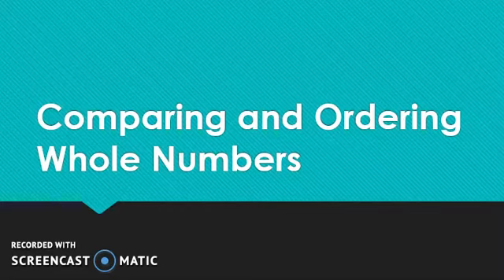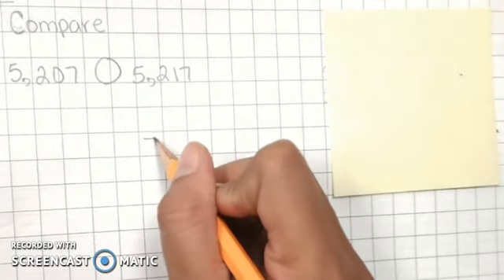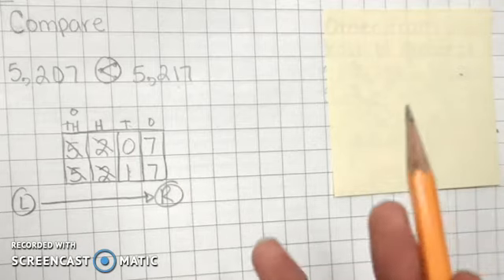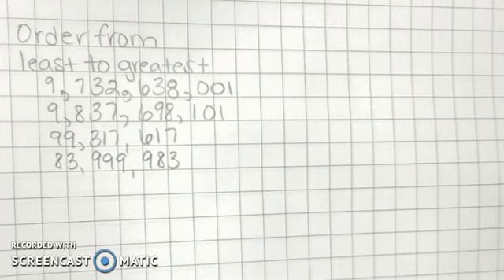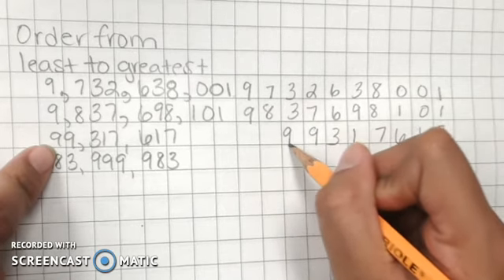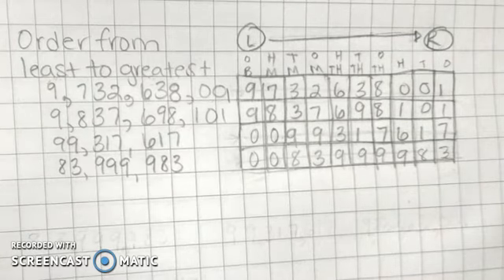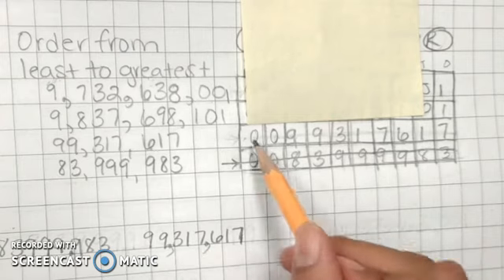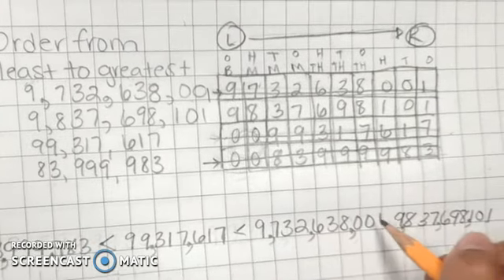Comparing and Ordering Whole Numbers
A short video that teaches a strategy you can use to compare and order whole numbers.